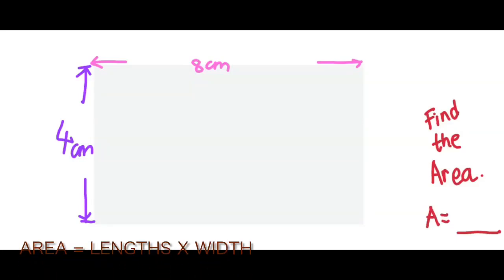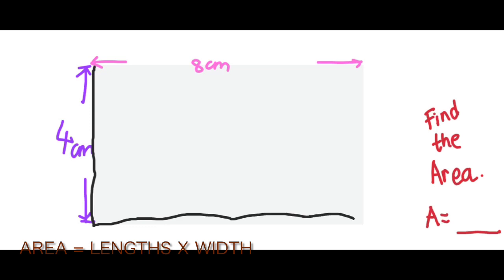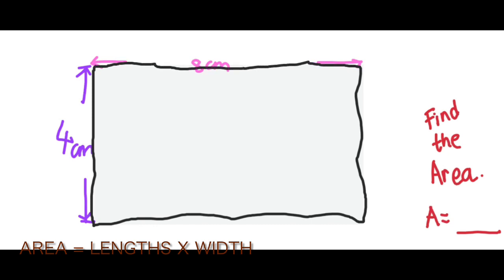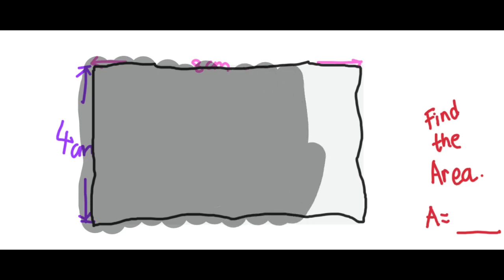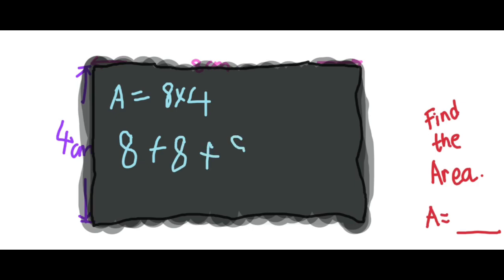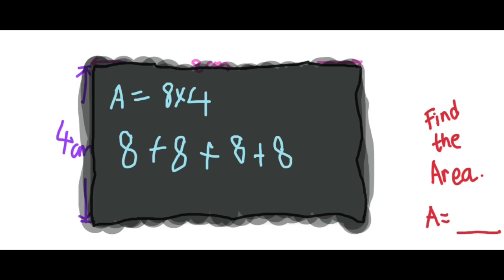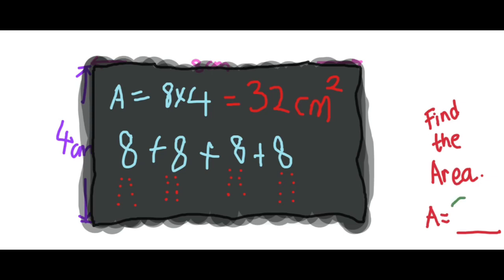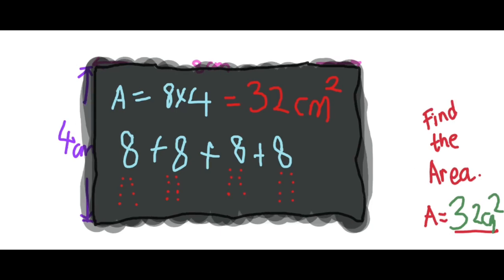Area of a rectangle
Area of rectangle explained to students with special needs. This was hands on activity, where students used the paint brush tool to color the rectangle to find the area. We used dots to count as this was easy for them to identify multiplication.